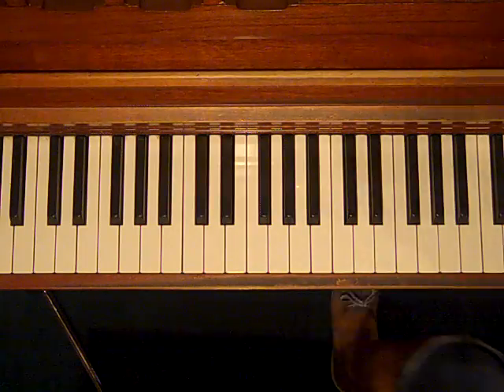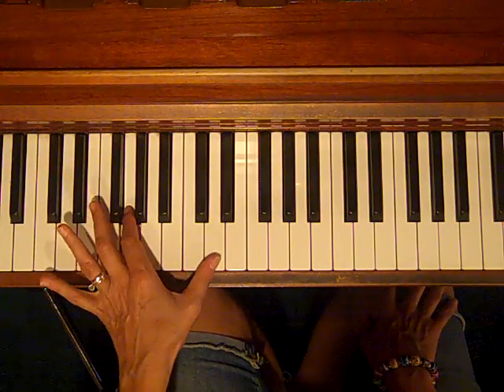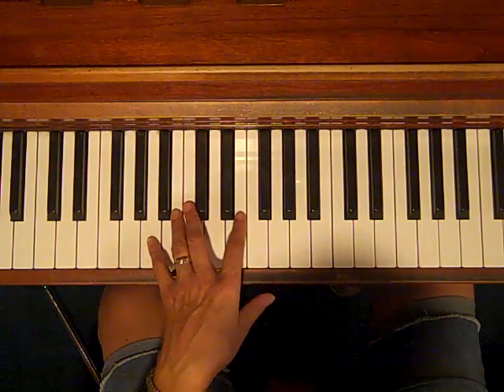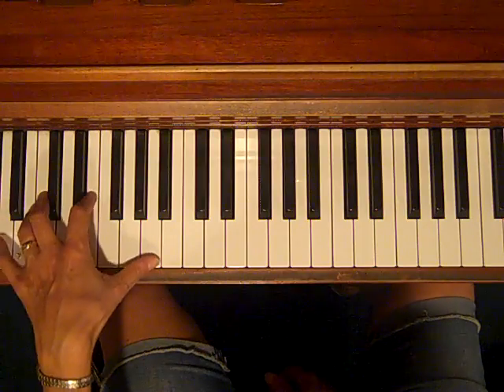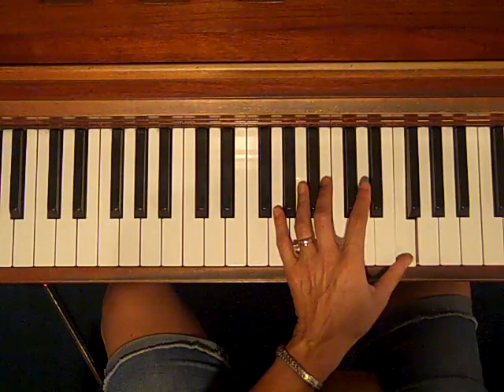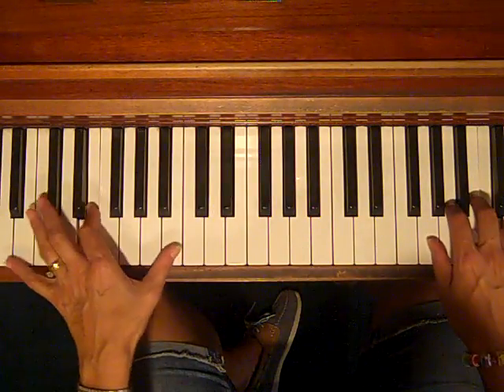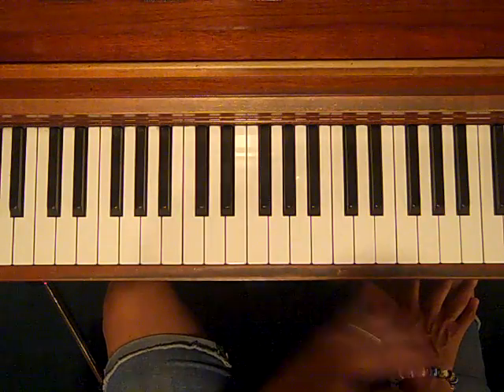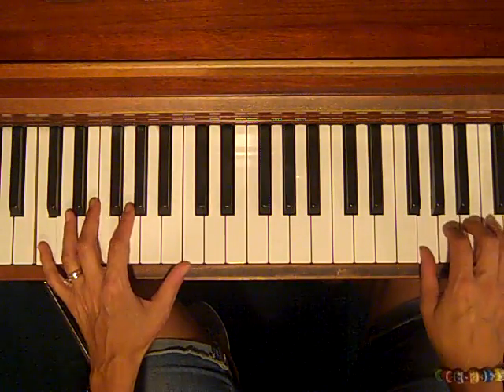Full Roll for the Left Hand by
This video teaches you an 8 note pattern for the left hand that can be used for ballads. if you are playing solo piano, you will play the melody in the right hand. If you are playing accompaniment, you will play the chord in the right hand and the pattern in the left.